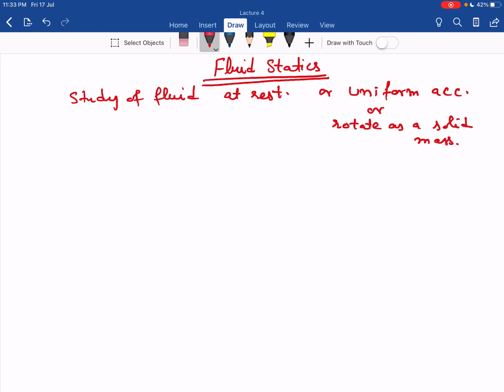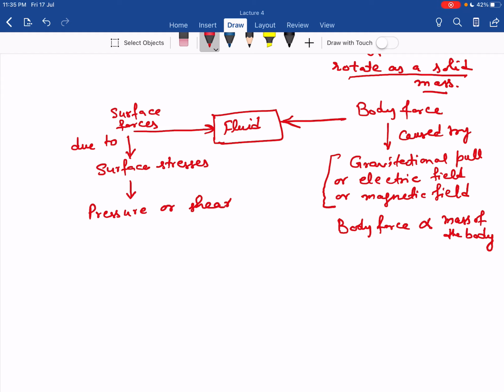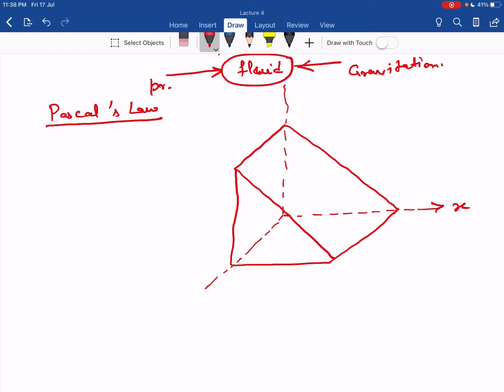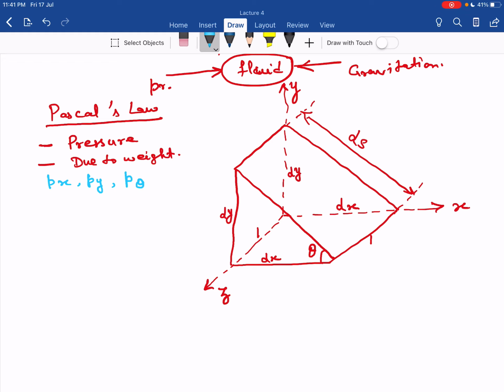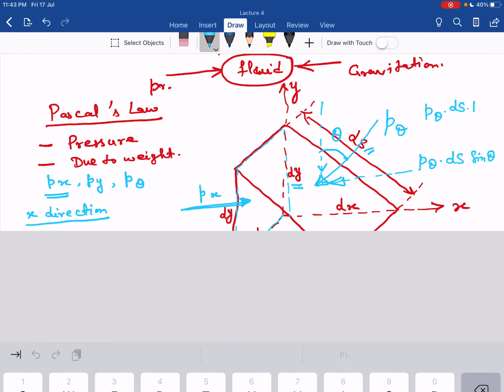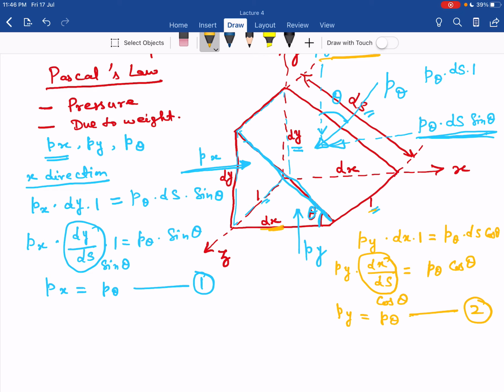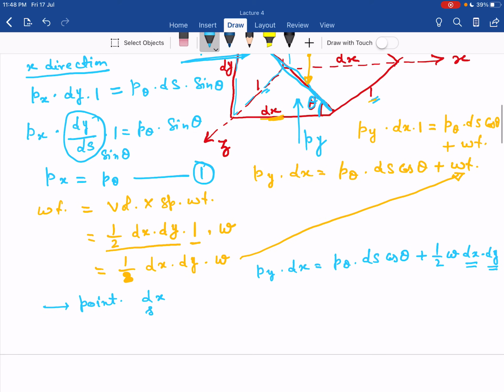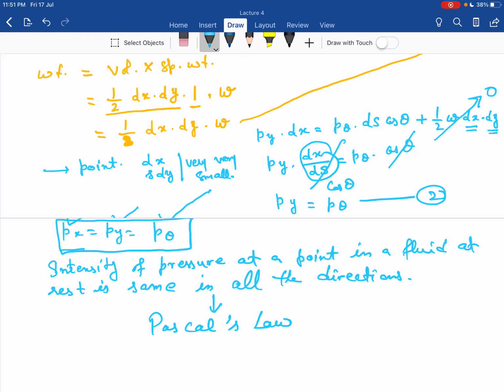FMM Lecture - 4th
Lecture - 4th
3rd Sem